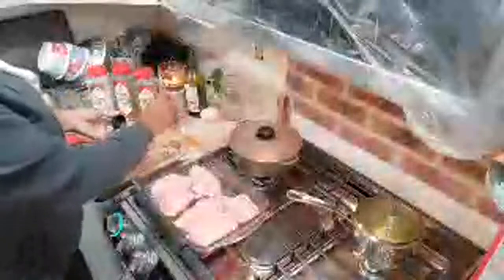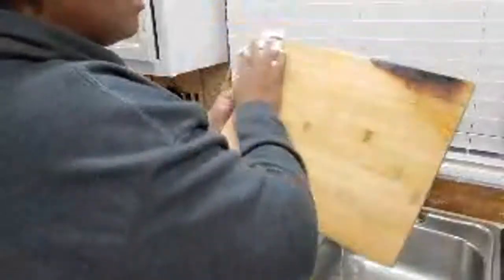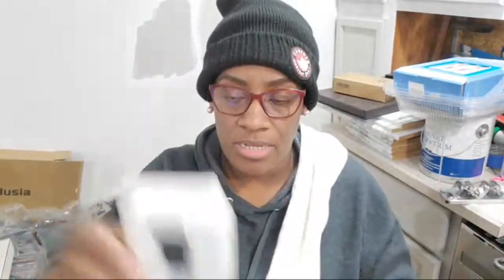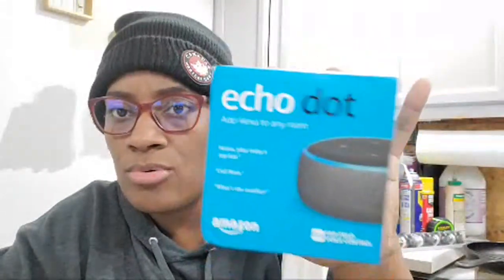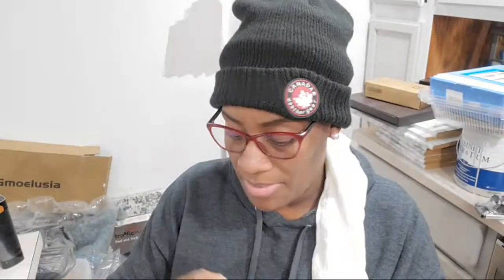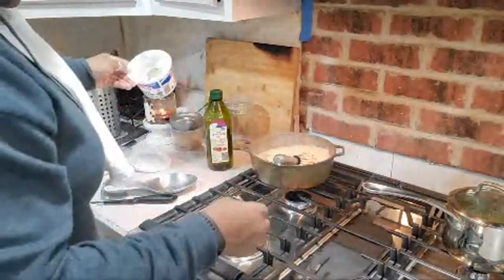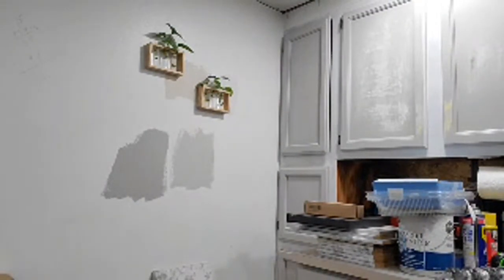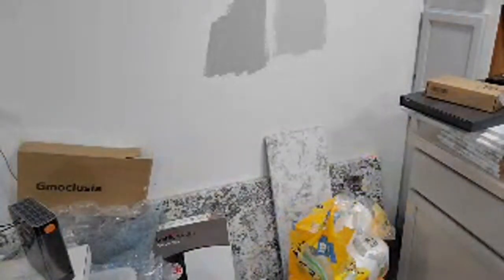LETS COOK AND UNBOX AMAZIN GOODIES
My Favorites On Amazon I do get a % of purchases if you buy using these links
Stainless Steel Scrubber
Egg Organizer Space Saver
Grey Cutlery Organizer
Vegan Iron pills
Black Matte Digital Deadbalt Lock
Faux 2inch blinds
White and grey Modern spray mop
Oven liners
Black Iron Drying Rack Hanger
Bluetooth
Retractable 100ft hose
Under Cabinets sensor Led lights
Silicone Grey White Toilet Brush
Faucet lock
Oval Makeup Brushes
Blink wifi  home security cameras
Blink mini indoor camera
Dimmable Recess Lights 12 pk
Set of 2 Vented Tempered Glass Universal Lid for Pot Pan Skillet with Heat Resistant Silicone
Wyze Programmable Smart WiFi Thermostat for Home with App
Cuisinart CGPR-221 Cast Iron Grill Press (Wood Handle), Weighs 2.8-pounds
Inomata Japanese Plastic Washboard Laundry Board
Lodge Combo Cooker Cast Iron, 10.25", Black
Elkay EBG2815 Stainless Steel Bottom Sink Grid
Fitness Tracker with Heart Rate, Sleep Monitor for Men and Women
2-Pack Miady 10000mAh Dual USB Portable Charger, Fast Charging Power Bank with USB C Input
StrawExpert 16 Pack Black Reusable Metal Straws with Silicone Tip & Travel Case
2pk in shower mirrors

Please go support both of my prince's channel's